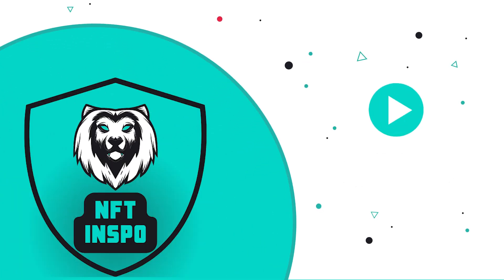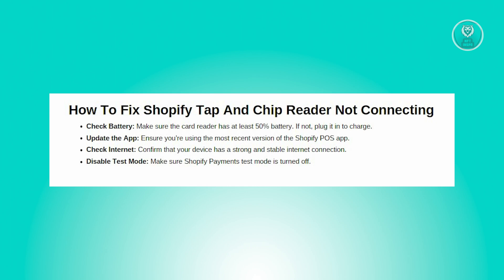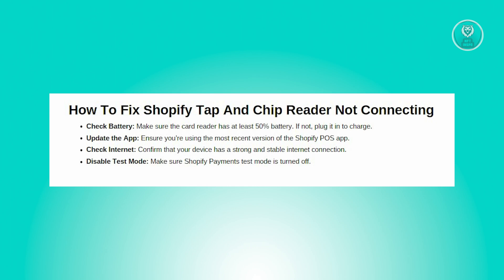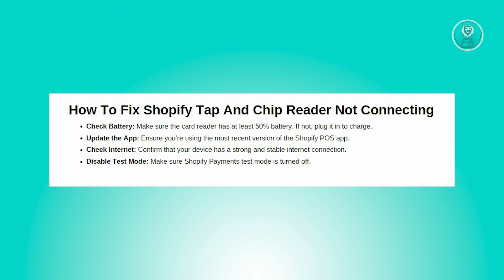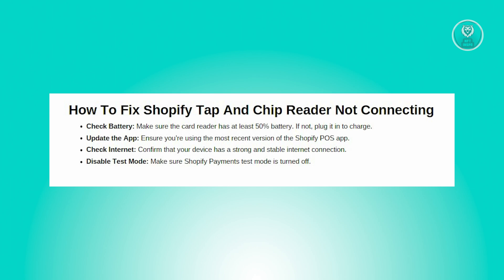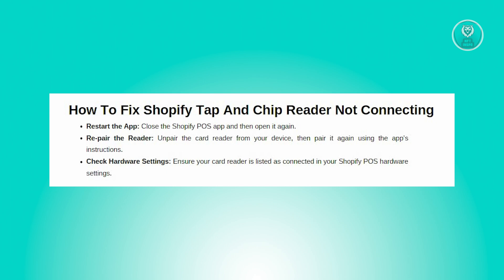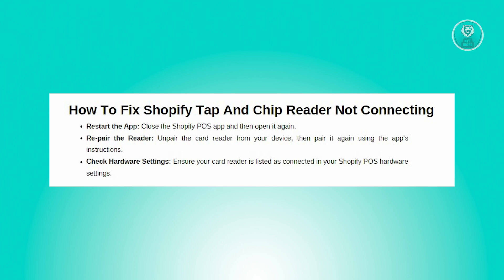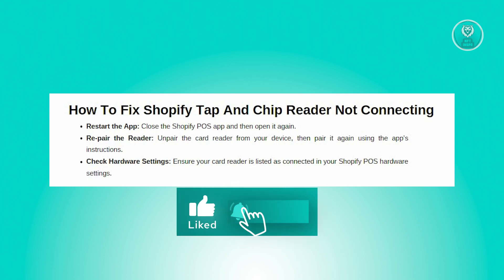How To Fix Shopify Tap And Chip Reader Not Connecting (2025)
If you want to be able to fix shopify tap and chip reader not connecting, then this video will be perfect for you!